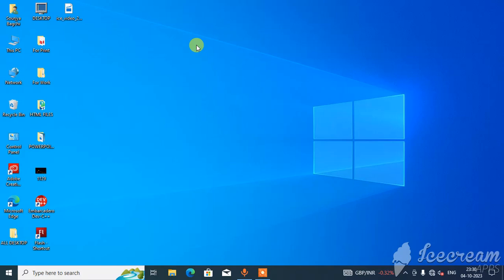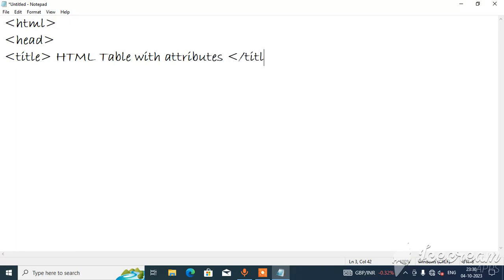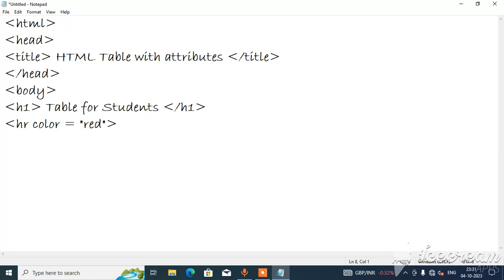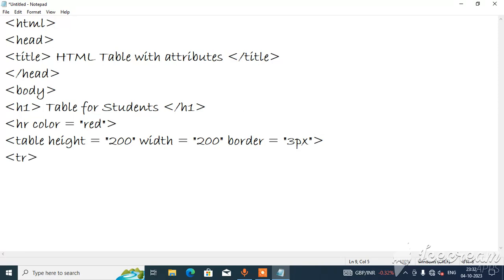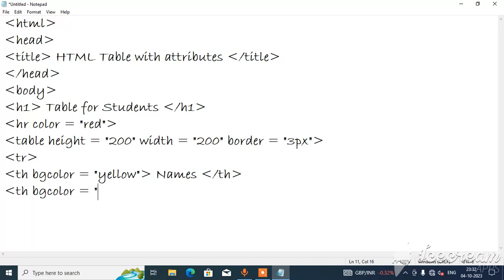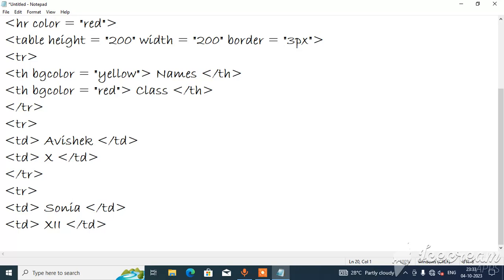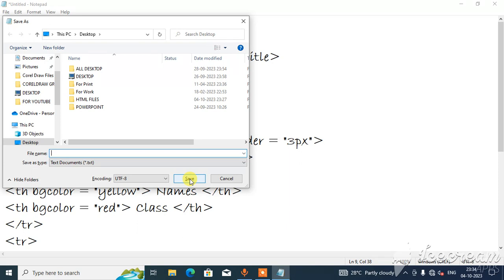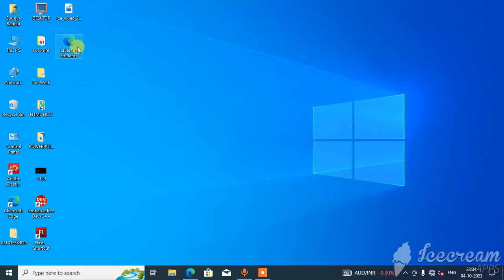html tutorial for beginners || how to design a table using html?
in this html beginners tutorial video we are going to learn about html table design. the video is kept short & simple for the better understanding of all the vewers.